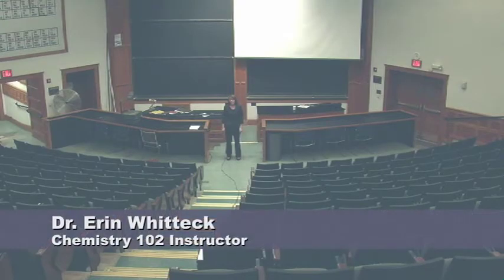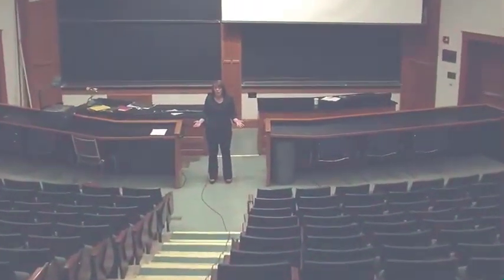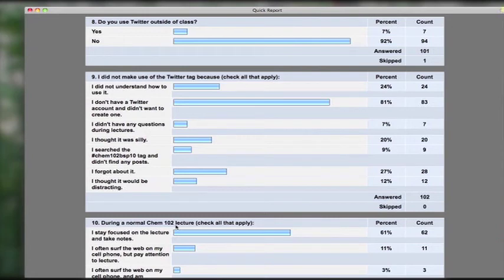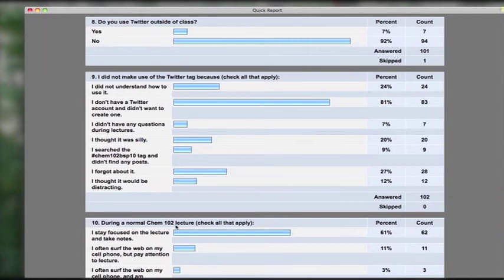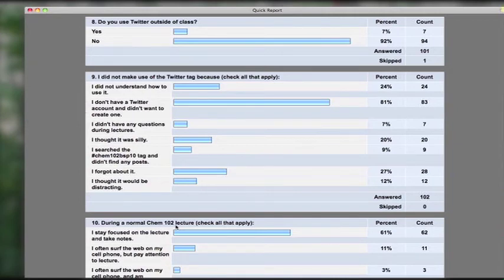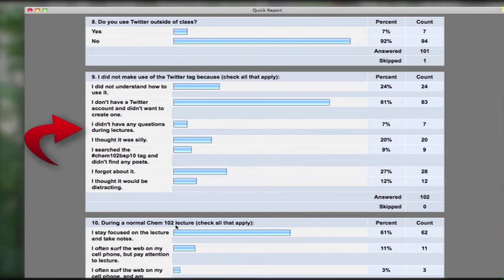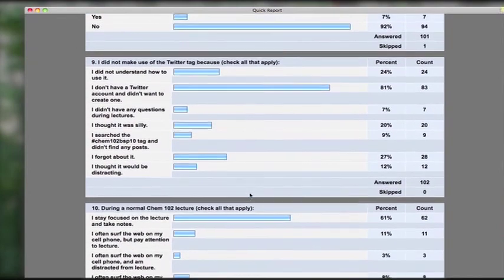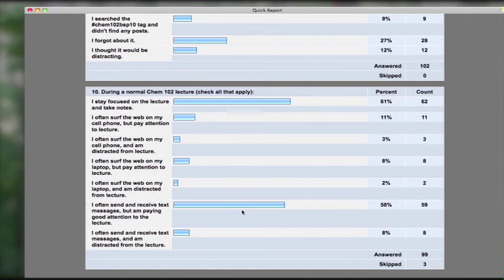Experimenting with a Twitter Sidechannel in a Large Chemistry Lecture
As part of ongoing efforts to engage students in large introductory chemistry lectures, a Twitter Sidechannel was implemented in one such course in the latter half of the Spring 2010 semester. This digital poster presentation describes the implementation of this sidechannel, presents the results of the experiment and discuss lessons learned. Presented at the Illinois Faculty Summer Institute, 2010.